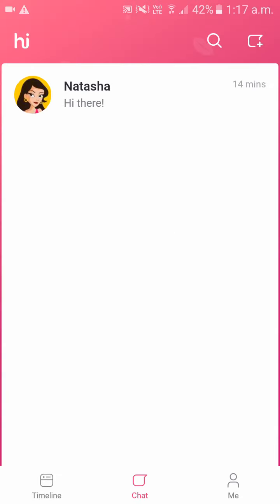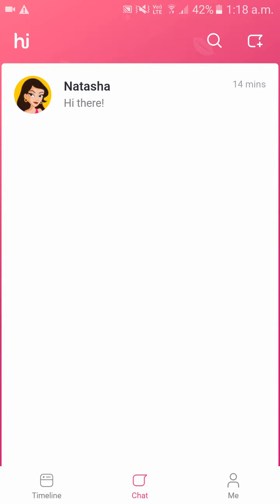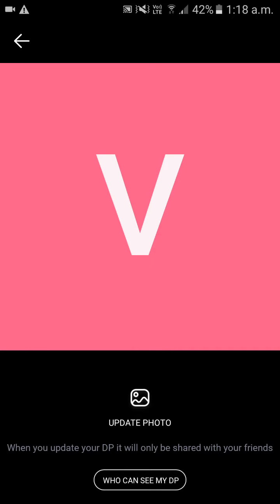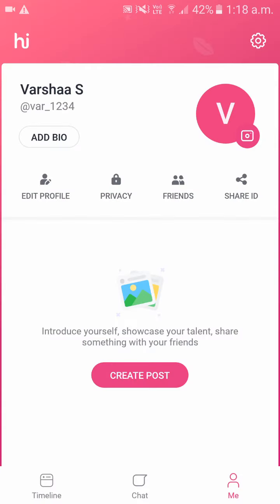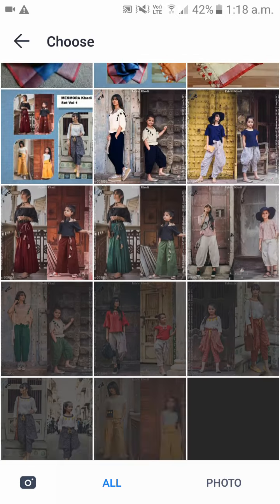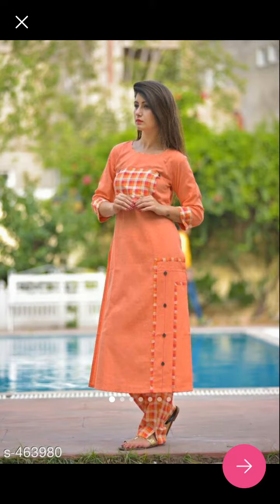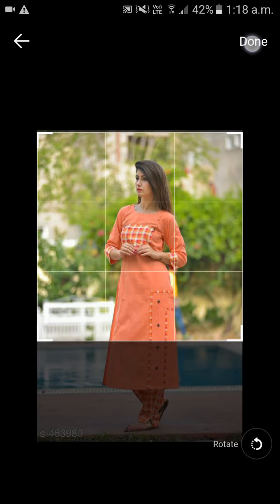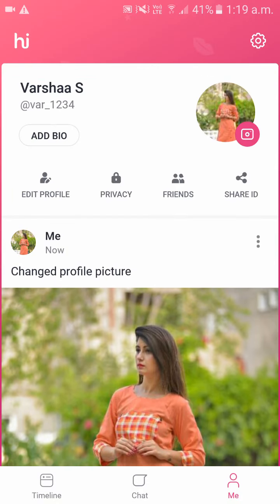How to Change Hike Profile Picture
how to change hike profile picture,how to change profile picture in hike,how to update hike profile picture,how to change profile pic on hike,hike messenger profile picture